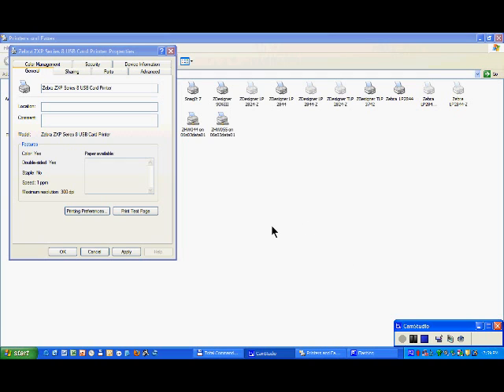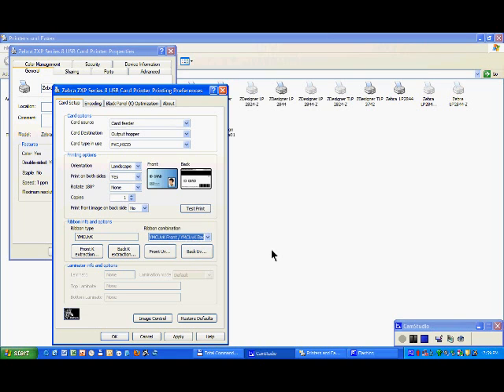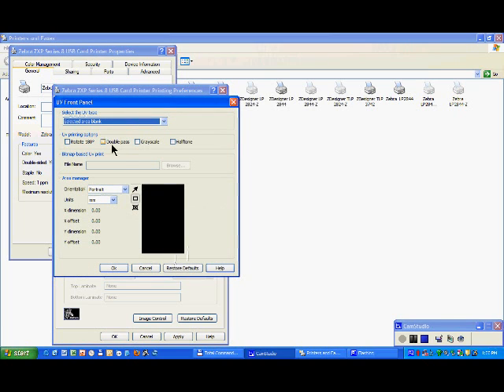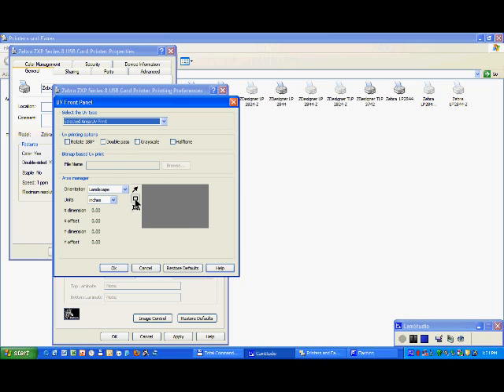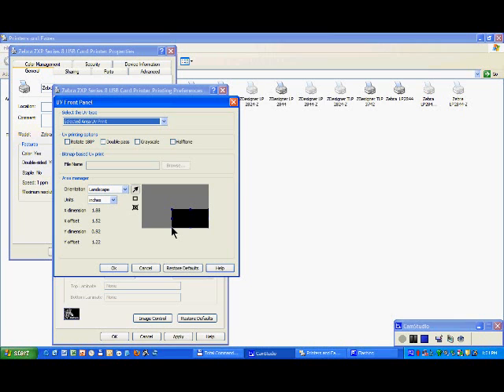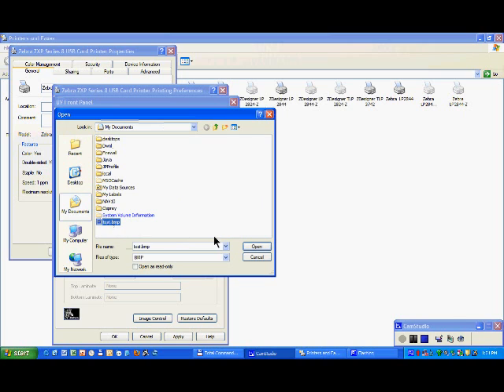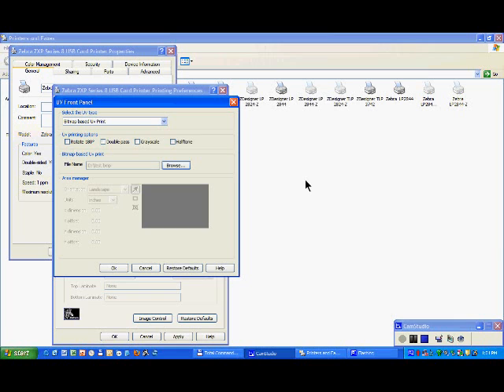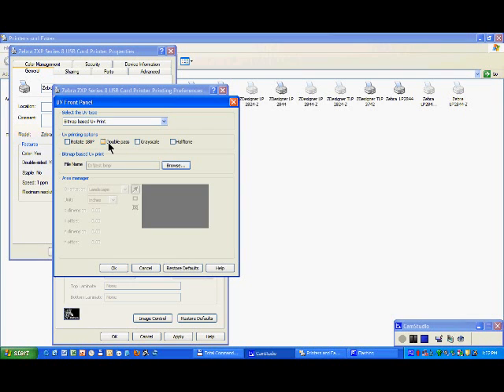Zebra - ZXP Series 8 - Setting Up UV ribbon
Get started with your Zebra ZXP Series 8 printer by using this video to help you set up the UV ribbon.